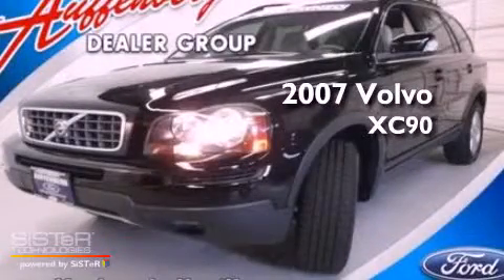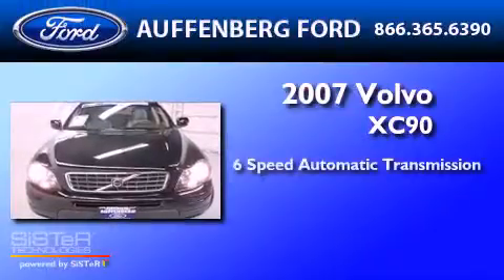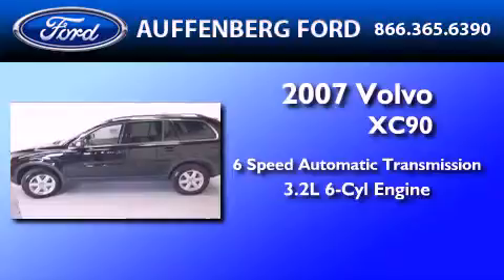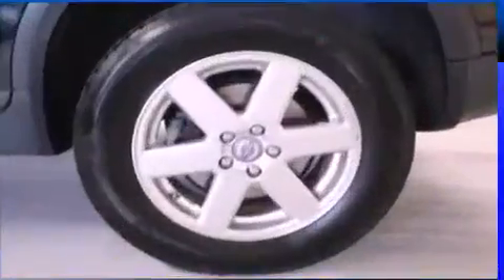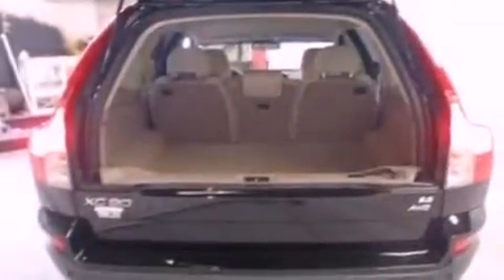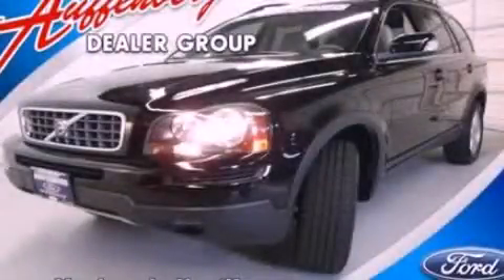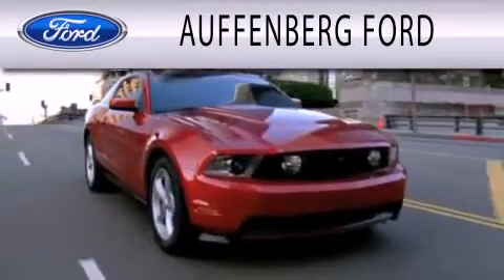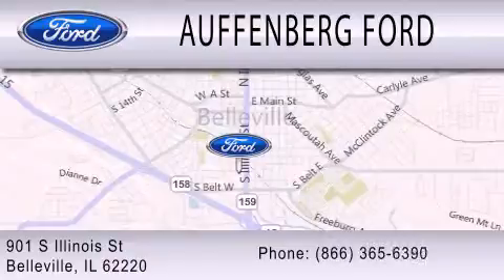2007 VOLVO XC90 IL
Year : 2007
 Make : VOLVO
 Model : XC90
 Engine : 3.2L I6
 Trans . : AUTO 6SPD
 Exterior : BLACK
 Miles : 51,930

 Stock : 1-2651B

 901 S Illinois St
  , IL 62220